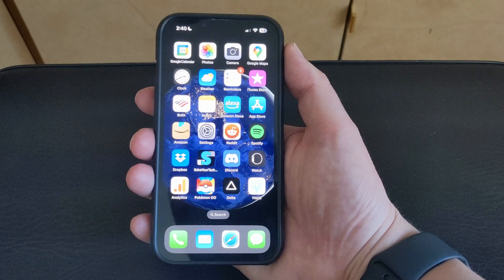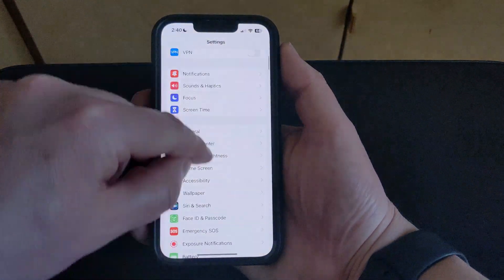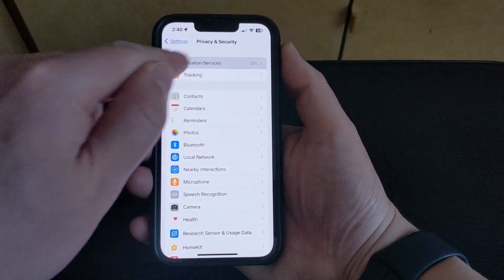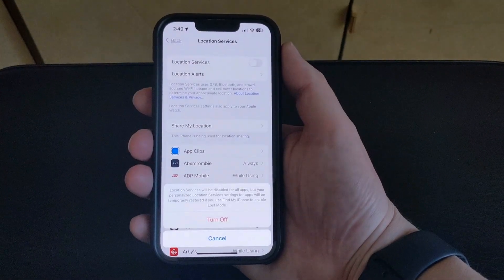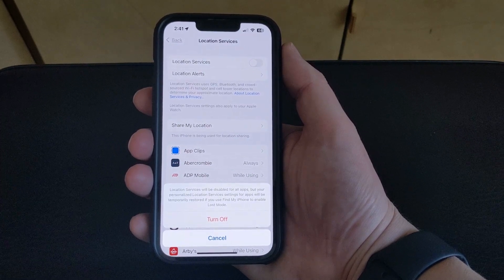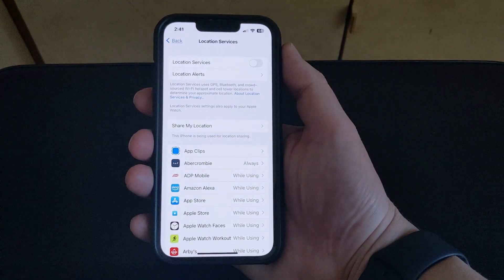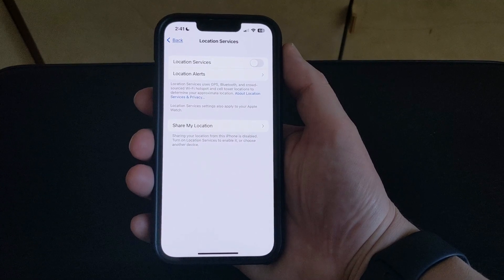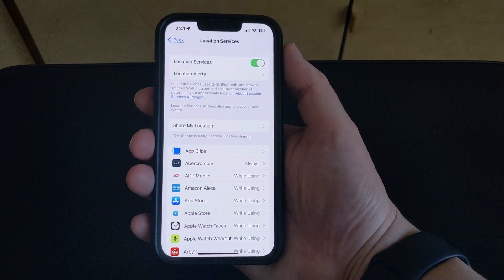How to Turn Off Location on iPhone 13 - Step by Step Guide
Are you concerned about your privacy on your iPhone 13? Do you want to turn off location services to safeguard your personal information? In this article, we will guide you through the step-by-step process of how to turn off location on iPhone 13.

Firstly, it is essential to understand that location services are used by several apps on your iPhone to provide you with location-based information, such as weather updates, navigation, and nearby restaurant recommendations. However, turning off location services will restrict the apps from accessing your precise location data, which can enhance your privacy.

To turn off location services on your iPhone 13, follow the below steps:

Step 1: Open the Settings app on your iPhone 13.
Step 2: Scroll down to find the Privacy option and click on it.
Step 3: Tap on Location Services to access the location settings.
Step 4: Here, you will see the option to toggle off the Location Services button, which will turn off location services on your iPhone 13.

Alternatively, you can choose to turn off location services for specific apps only. To do this, follow the below steps:
Step 4: Here, you will see a list of apps that have access to your location data.
Step 5: To turn off location services for a specific app, tap on the app's name and choose the option "Never" to restrict the app's access to your location data.

It is crucial to note that turning off location services can impact the functionality of some apps, such as maps and weather apps. Some apps may require location data to provide their services, so turning off location services may affect their performance.

Moreover, some apps may still collect location data using alternative methods, such as Wi-Fi and Bluetooth. Hence, it is essential to read the app's privacy policy to understand how it collects and uses your location data.

In conclusion, turning off location services on your iPhone 13 is a simple process that can enhance your privacy. However, it is essential to understand the potential impact on the functionality of some apps and to review the app's privacy policy to understand how it collects and uses your location data. By following the steps outlined above, you can safeguard your personal information and use your iPhone 13 with confidence.

00:00 Introduction
00:28 How to Turn Off Location on iPhone 13
01:36 Outro